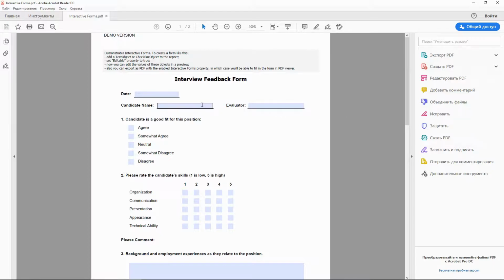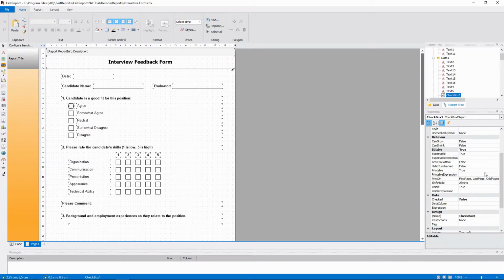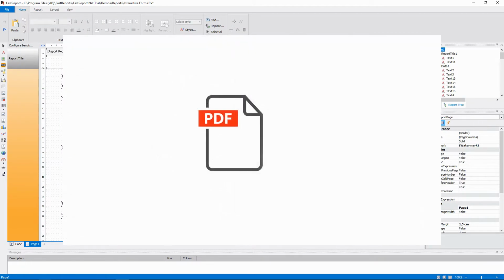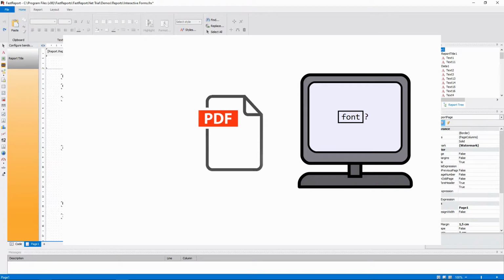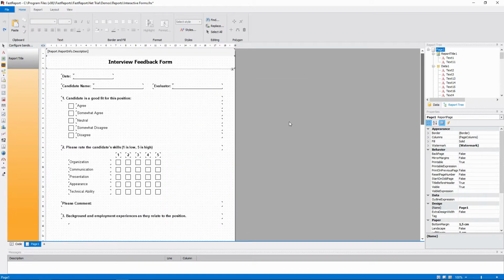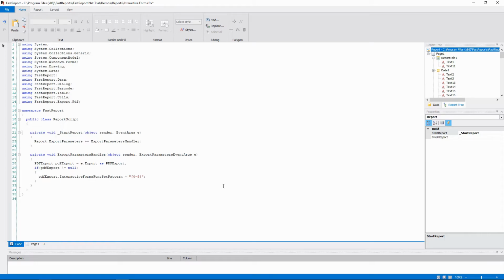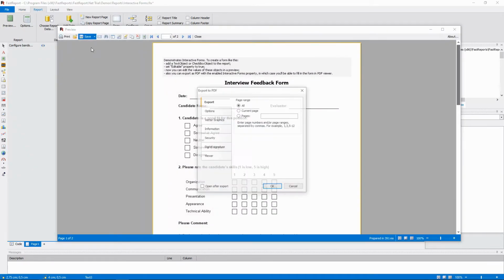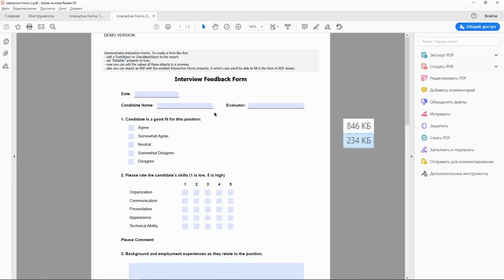FastReport .NET Demo: Interactive forms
This video demonstrates how to work with the interactive forms feature of FastReport .NET, and also how to reduce the file size of PDF exports with interactive forms enabled.